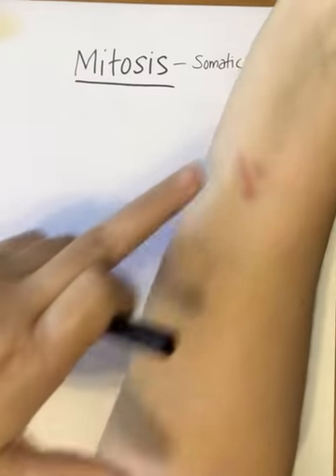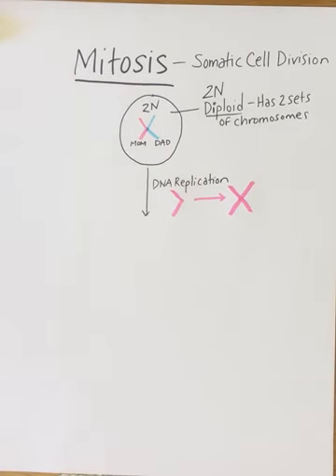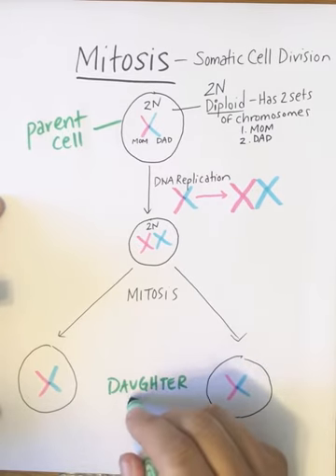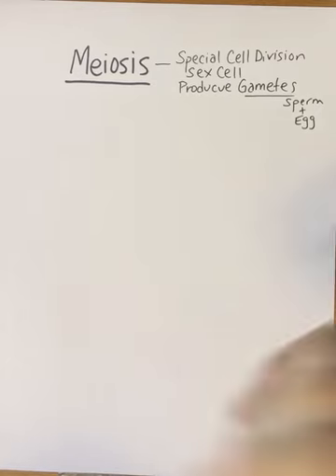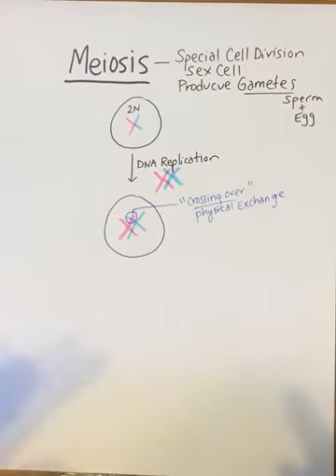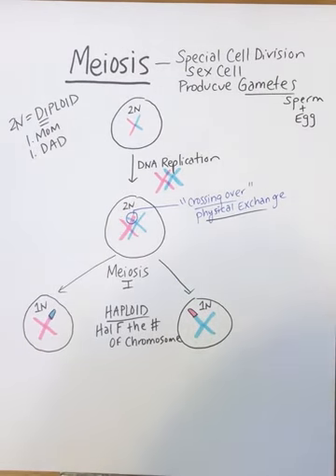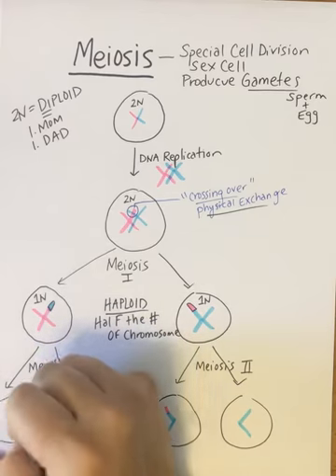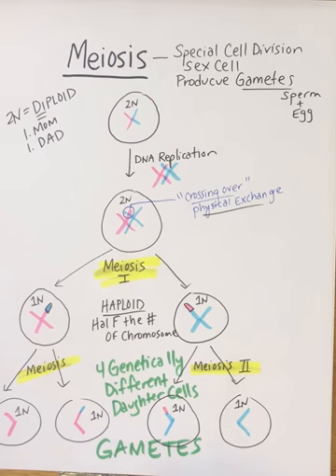Mitosis and Meiosis Review